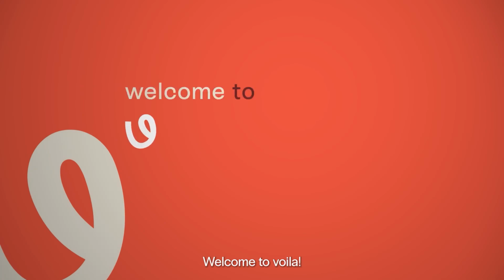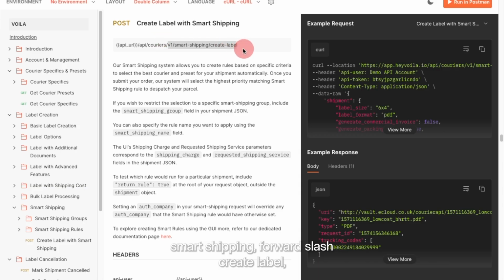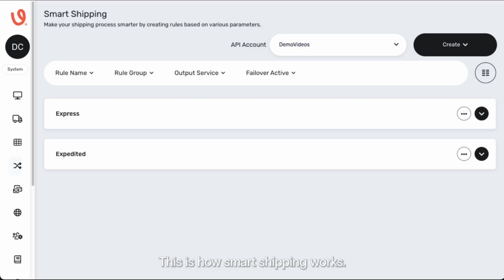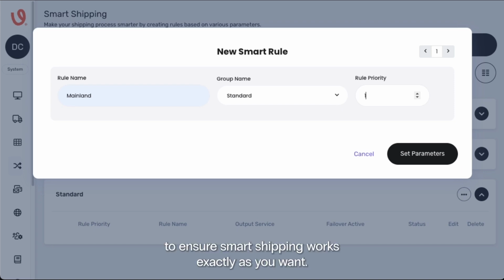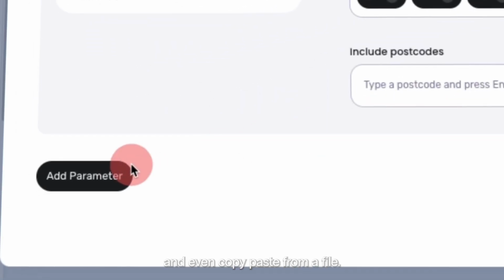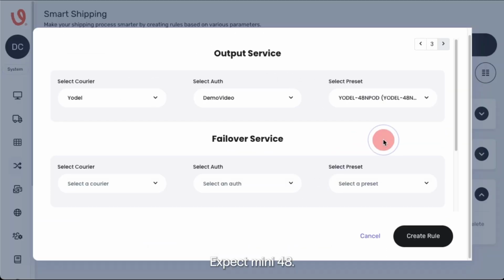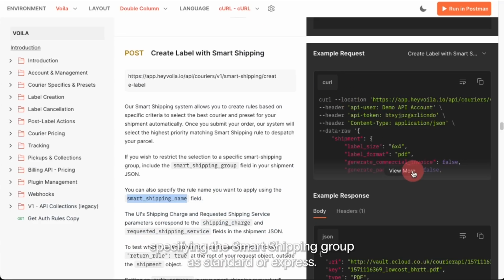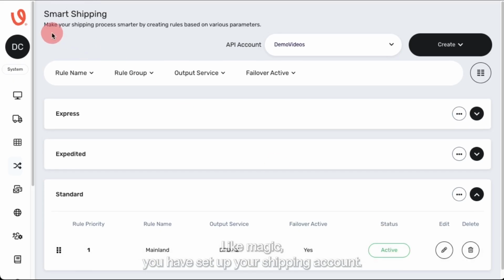Automate Smarter Shipping Decisions with Voila | Smart Shipping Explained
Shipping rules that actually work the way you want? That’s Smart Shipping.

In this video, we’ll walk you through how to set up Smart Shipping in Voila—from creating shipping rule groups to automating carrier selection based on postcodes, value, weight, time of day, and more.

✨ Whether you're shipping 100 or 1,000 parcels a day, Voila helps you reduce manual decision-making and increase fulfilment efficiency.

🧠 What you’ll learn:

How Smart Shipping groups and rules work

How to automate carrier logic (like Yodel vs. Evri based on time)

How to set limits for postcode, weight, parcel value, and more

How to configure failover and return services

How to change rules instantly when your needs change

🚀 It’s time to stop micromanaging shipping. Let Voila handle the logic, so you can scale like a pro.

Chapters:
00:00 – Intro to Smart Shipping
00:30 – Two API options: Specific vs. Smart
01:02 – Setting up Smart Shipping groups
01:32 – Creating rules for Express and Standard
02:41 – Using priorities to control service logic
03:12 – Setting parameters: Country, postcode, value
04:09 – Time-based decisions & collection cut-offs
04:42 – Adding output, failover, and return services
05:42 – Making Smart Shipping API calls
06:10 – Instant rule updates: Flex your fulfilment strategy